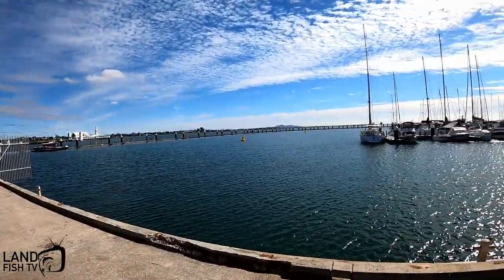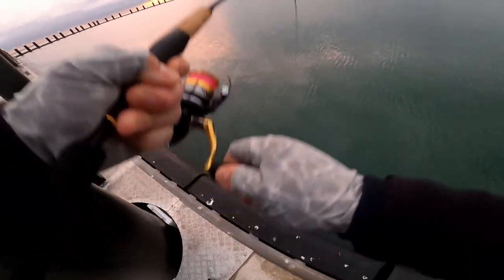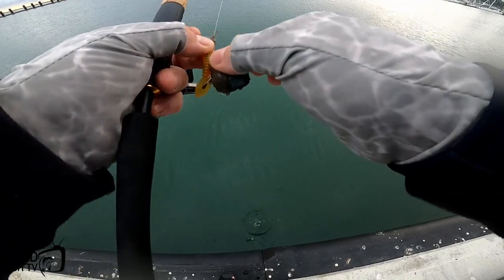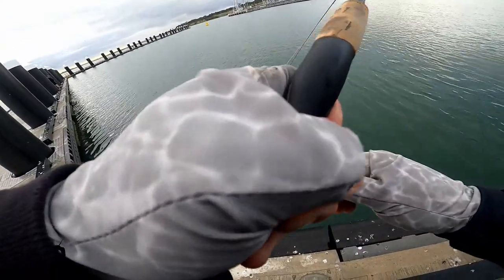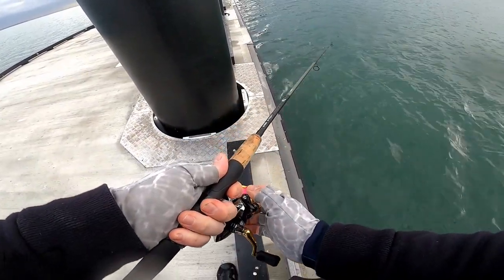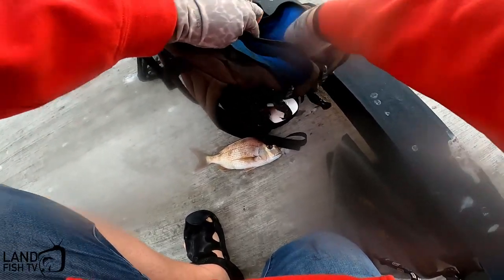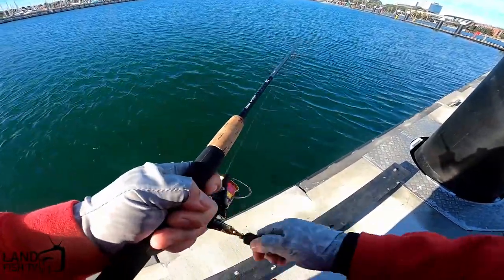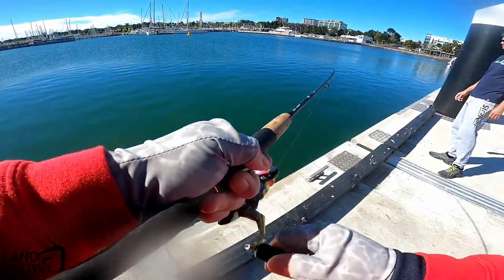WANGIM WALK | 440m of fishing awesomeness | Geelong | Victoria | Australia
In this video I head out to Geelong (Geelong, Victoria, Australia) to fish the newly created WANGIM WALK (AKA a 440m long fishing pier). Arriving there I wasn’t sure what to expect, but I now look at this place as an awesome land based fishing option for tourists and locals. Snapper, Snook, Salmon and Flathead a plenty will be caught off this thing! Get out there and give it a shot.
The fish were all caught on a prototype 2.5” and 4” Jiggle Fishing worm using the bullet jig heads. These plastics look like they are going to be kick ass, super tough, flexible, stretchy, and buoyant. Can’t wait until production starts in the near future.

The fishing lure scent was DIZZY SCENT – available on the Jiggle Fishing website.

and check out the current range in stock of hard bodied, metal and soft plastic lures, jig heads and fishing tools.
A little about WANGIM WALK:

Opening hours are 6am to 10pm (weather dependant)

“Wangim Walk stretches out over Corio Bay to form one of Australia’s longest on-water walkways and will be a magnet for the Geelong community and visitors to the region.

Funded under the $370 million Geelong City Deal the project has boosted local jobs, providing work for 18 separate consultancies and ongoing construction activities engaging up to 30 contractors at any given time from six separate companies.

The launch of Wangim Walk signals a new era for the Geelong Waterfront and will help to unlock an exciting future for the precinct.

It forms part of the total transformation of the precinct over the next two years, creating brilliant new community and visitor amenities and opening up the waterfront through new public space and connections with the city.”
THINGS I WANT/NEED/saving for: (feel free to help me out)

-A tow vehicle (able to tow a boat)

*This is my honest review (If I think something is CRAP, I won’t recommend it), I was not paid to make this video, but links in the description do go to some products where I may be working with companies and do receive some funds for sales*

* Land based fishing ** Land based fishing Melbourne ** Land based fishing Victoria ** Fishing Victoria ** Fishing Australia *

All drone footage: I checked the local requirements :)